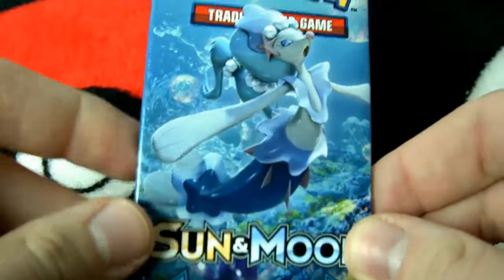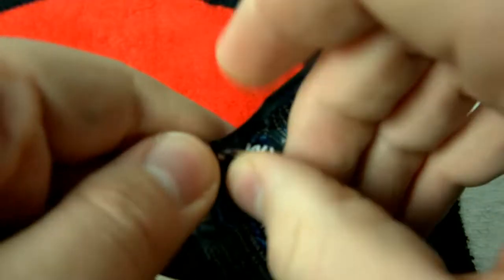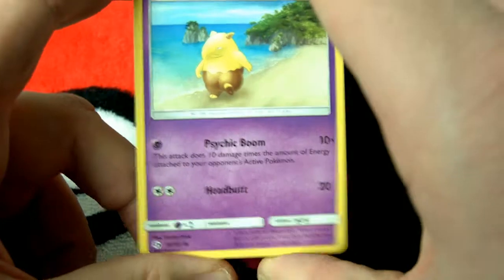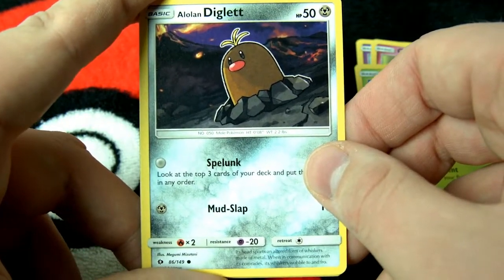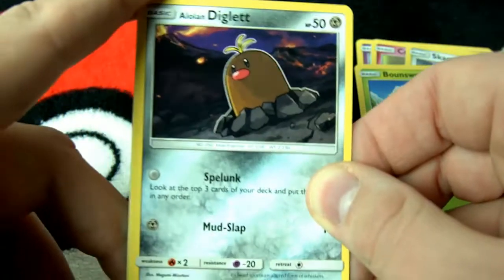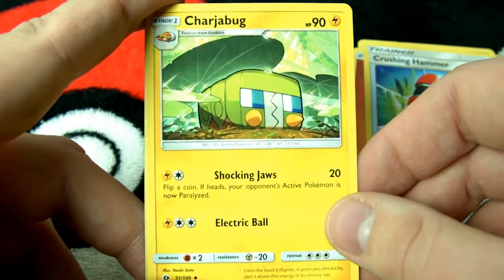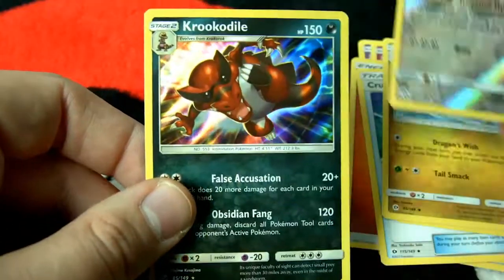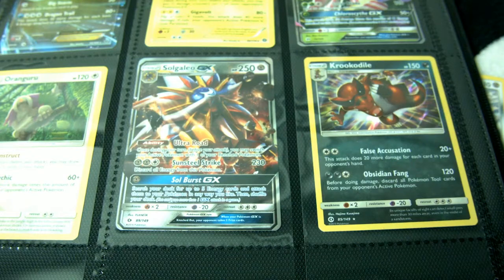28-04-17 • Pack A Day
Send me cards, and I'll open them in a special video!
Matthew Moffit
Meadville, PA 16335